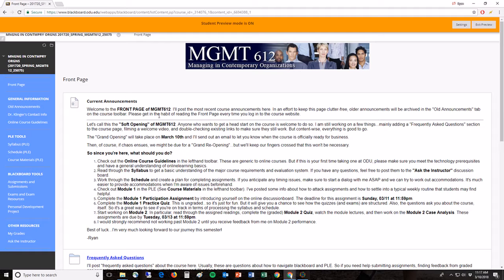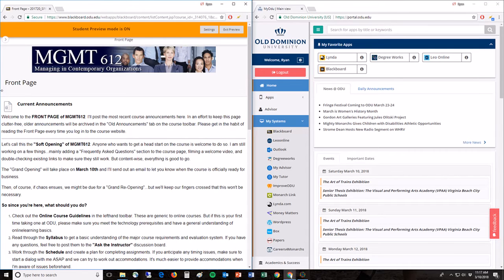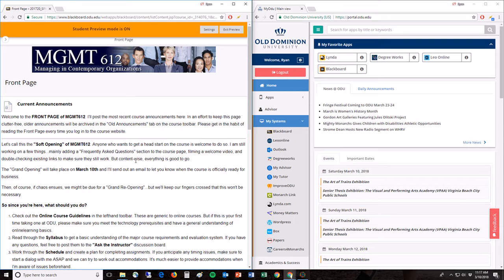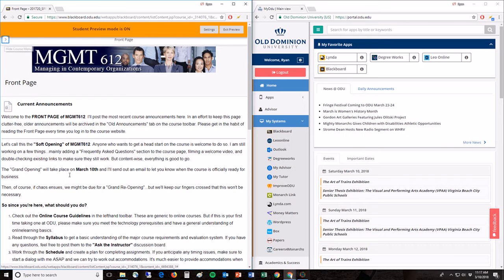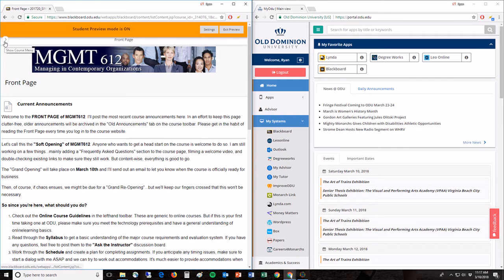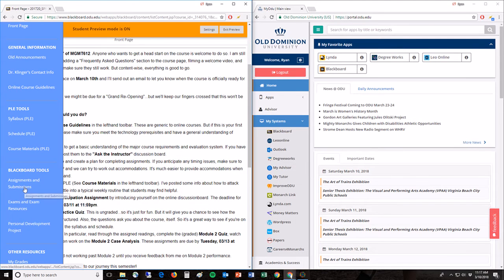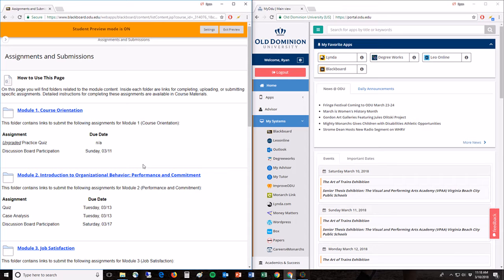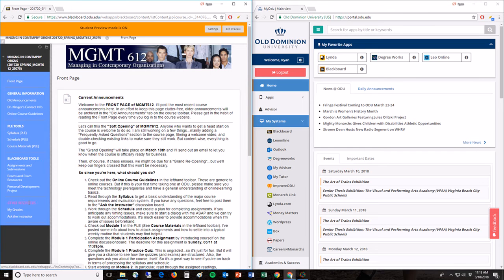Accessing the Lefthand Toolbar in Blackboard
Can't figure out where the Blackboard Toolbar went? Looking for a solution to keep the toolbar permanently displayed? This short tutorial will provide a brief walkthrough